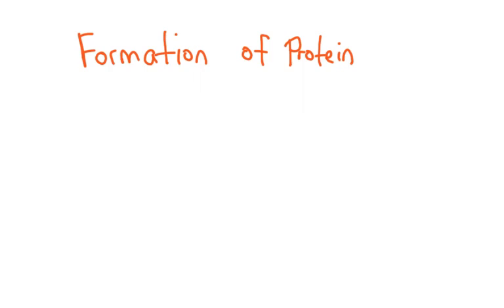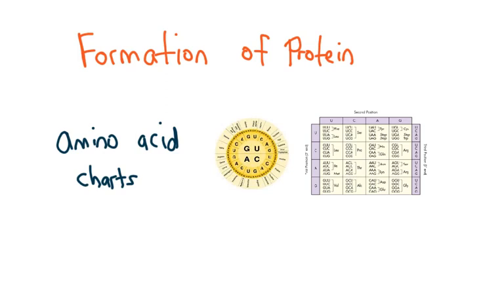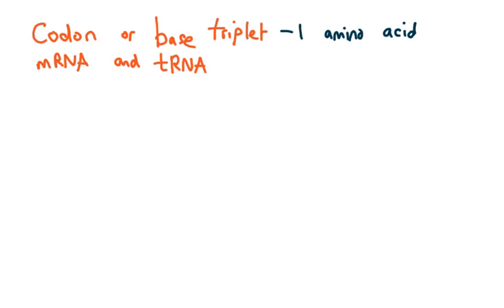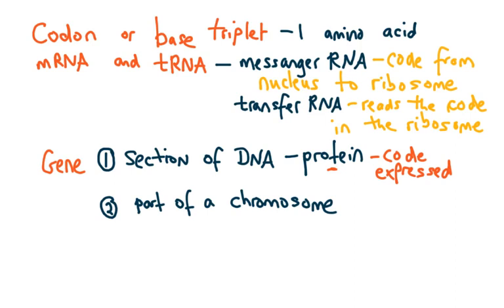3 Formation of Protein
Leaving Cert Biology (DNA and RNA)